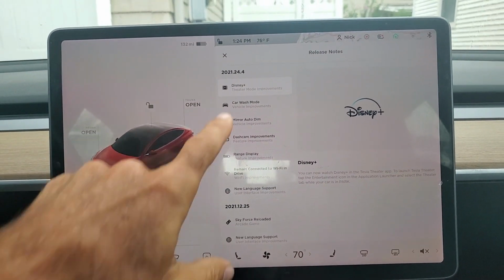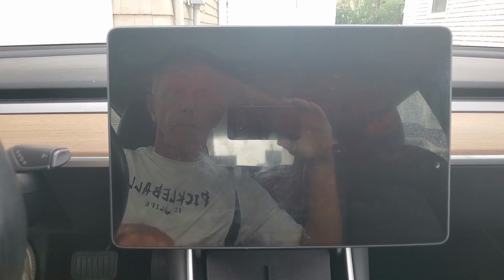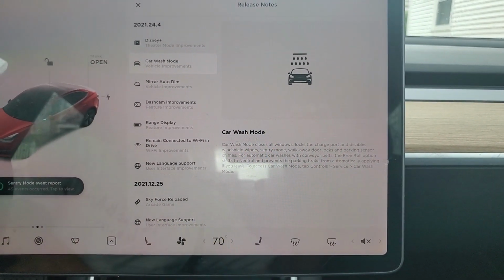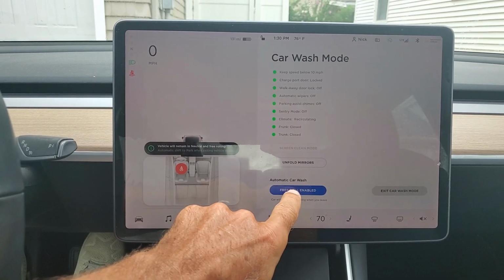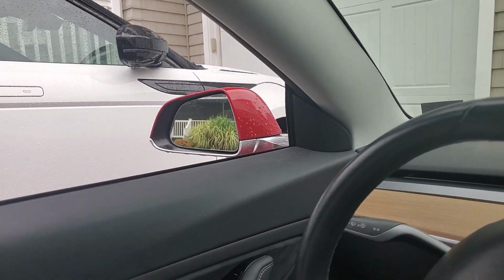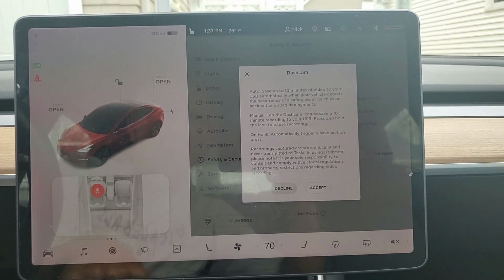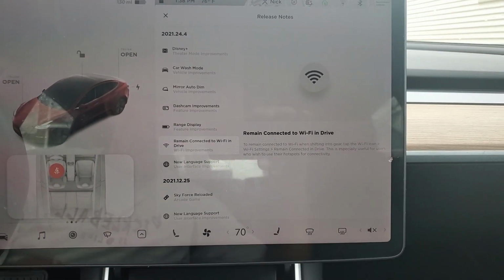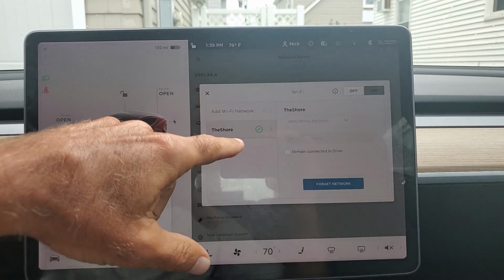Tesla 2021.24.4 Software Update - Disney+, Car Wash Mode, Mirror Auto Dim,Range Display,Dashcam,Wifi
Tesla 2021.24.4 software updates adds Disney+, Car Wash Mode, Mirror Auto Dim enable/disable, Range Display (miles or %), Dashcam Improvements (auto save on accident), Remain Connected to Wifi in Drive and new language support for: Hungarian, Romanian, and Russian. tesla, teslamodel3 @elonmusk

Signup for a Hyatt Credit Card and get 50,000 free points

BougeRV Tesla Model 3 Trunk and Frunk Lifts
TapTes Charging Cable Organizer
Basenor's Tesla Model 3 Mud Flaps Splash Guards
Brosan Tesla Model 3 Floor Mats Set
BougeRV Ultra-bright Interior LED Lights Bulbs
EV Armor Tesla Model 3 center console wrap kit
HCYANG's Cup Goosemeck Phone Holder

Current Software Version: v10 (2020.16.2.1)
Configuration: Red Tesla Model 3, Hardware 3 (FSD Computer), Rear Wheel Drive (RWD), Long Range Battery (LRB), Enhanced Autopilot (EAP), Full Self Driving (FSD) (still waiting for this. ), Premium Upgrade (PU), Standard 18" Aero Wheels (too many potholes in my area).

Intro and Background Song: Power Director Smart Sound - Good Influence